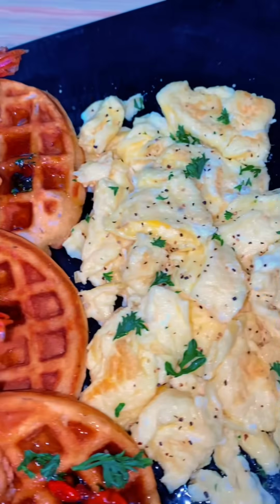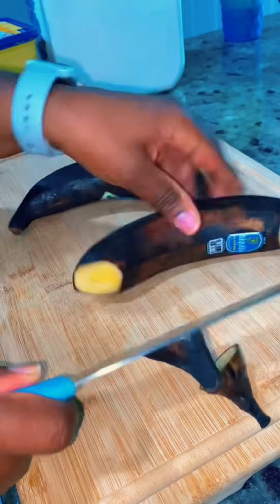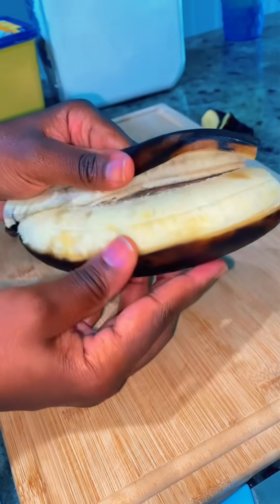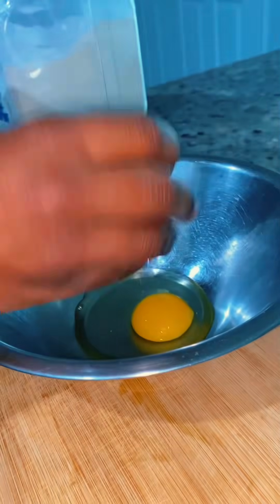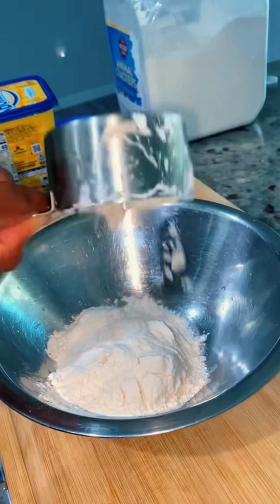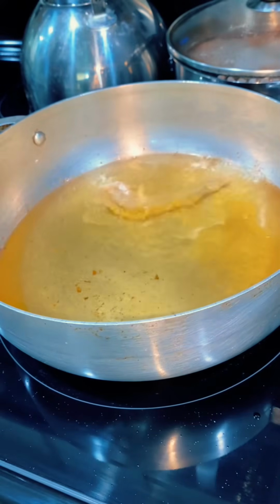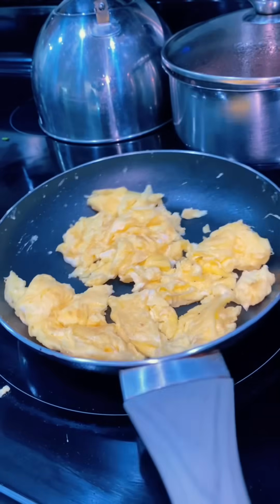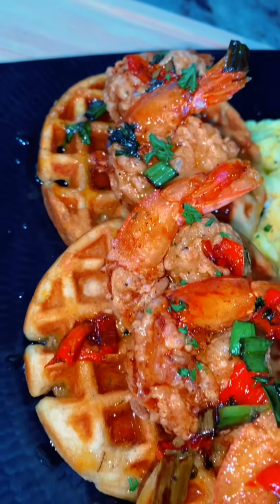FRIED SHRIMP & WAFFLES RECIPE WITH A TWIST | PERFECT FOR BREAKFAST OR BRUNCH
❤️Thank you all for tuning in!

$annieb0908

🧇 Sweet Plantain Waffles

Ingredients (4–6 waffles):
 • 1 large ripe sweet plantain (yellow with black spots for sweetness)
 • 1 ½ cups all-purpose flour
 • 2 tsp baking powder
 • ½ tsp baking soda
 • ½ tsp cinnamon
 • ¼ tsp nutmeg (optional)
 • ¼ tsp salt
 • 2 tbsp brown sugar (optional, for more sweetness)
 • 1 cup milk (or coconut milk for a tropical touch)
 • 2 large eggs
 • 4 tbsp melted butter (or coconut oil)
 • 1 tsp vanilla extract

Instructions:
 1. Prepare Plantain – Peel plantain and mash until smooth (or blend it in a food processor for no lumps).
 2. Dry Mix – In a bowl, whisk flour, baking powder, baking soda, cinnamon, nutmeg, salt, and brown sugar.
 3. Wet Mix – In another bowl, whisk milk, eggs, melted butter, vanilla, and mashed plantain until well combined.
 4. Combine – Pour wet mixture into dry mixture and gently mix until just combined. (Don’t overmix—batter should be a little lumpy.)
 5. Cook – Preheat waffle iron, lightly grease, and pour in batter. Cook until golden brown and crisp.
 6. Serve – Top with sliced bananas, a drizzle of honey or maple syrup, or even a dusting of powdered sugar. For a Caribbean vibe, serve with coconut whipped cream or a side of fried plantains.

✨ Tips for extra flair:
 • Add shredded coconut or chopped pecans to the batter.
 • For savory twist → reduce sugar and serve with fried chicken or crispy shrimp.
 • For extra caramel flavor → roast the plantain first before mashing.

🍤Crispy Fried Shrimp

Ingredients:
 • 1 lb large shrimp, peeled and deveined (tails on if you like)
 • 1 cup buttermilk (or milk + 1 tsp vinegar/lemon juice)
 • 1 tsp hot sauce (optional, for a little kick)
 • 1 cup all-purpose flour
 • ½ cup cornstarch
 • 1 tsp paprika
 • 1 tsp garlic powder
 • 1 tsp onion powder
 • ½ tsp cayenne pepper (optional, for heat)
 • 1 tsp salt
 • ½ tsp black pepper
 • Oil for frying (vegetable, canola, or peanut)

Instructions:
 1. Prep Shrimp – Pat the shrimp dry with paper towels. Place them in a bowl with buttermilk and hot sauce. Let marinate 15–20 minutes.
 2. Make Coating – In a shallow dish, whisk together flour, cornstarch, paprika, garlic powder, onion powder, cayenne, salt, and black pepper.
 3. Dredge Shrimp – Remove shrimp from buttermilk (shake off excess) and coat in flour mixture. Press coating firmly so it sticks. For extra crispiness: dip shrimp back into the buttermilk, then coat again in the flour mixture (double dredge).
 4. Heat Oil – In a deep skillet or pot, heat about 2 inches of oil to 350°F (175°C).
 5. Fry Shrimp – Fry shrimp in small batches for 2–3 minutes, turning halfway, until golden brown and crispy. Don’t overcrowd the pan.
 6. Drain – Place shrimp on a wire rack or paper towels to drain. Sprinkle with a little extra salt while hot.
 7. Serve – Best served immediately with cocktail sauce, spicy mayo, or a Caribbean-style dip like Scotch Bonnet aioli.

✨ Pro Tip: Adding cornstarch to the flour makes the coating lighter and crunchier. If you like extra crunch, mix in a few tablespoons of panko breadcrumbs with the flour.